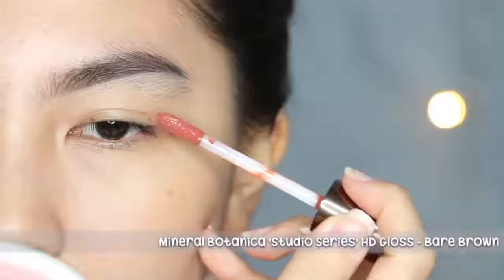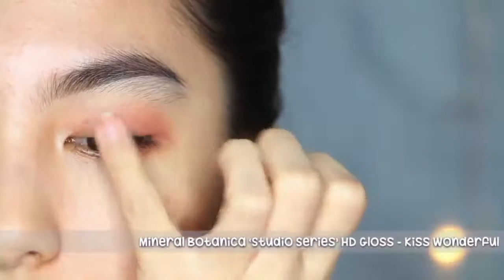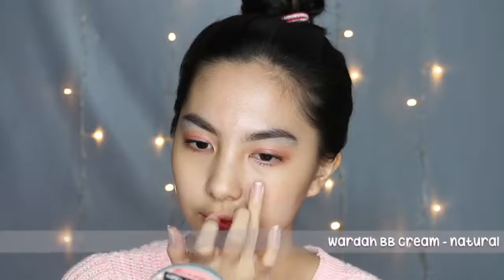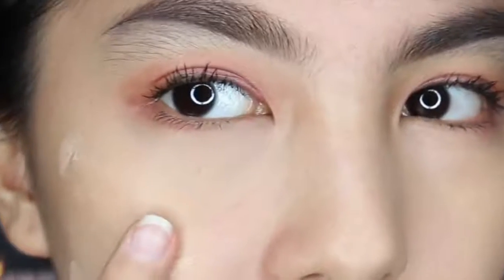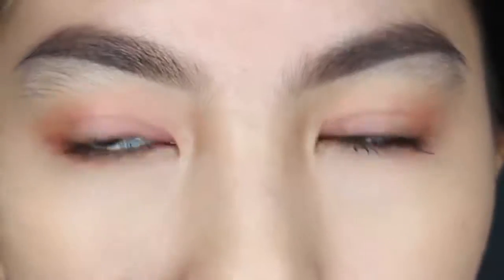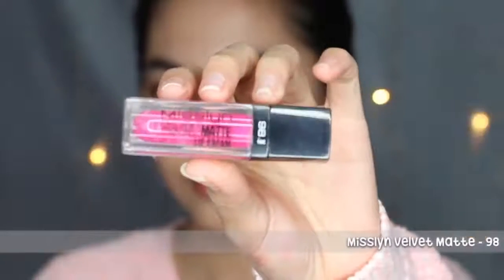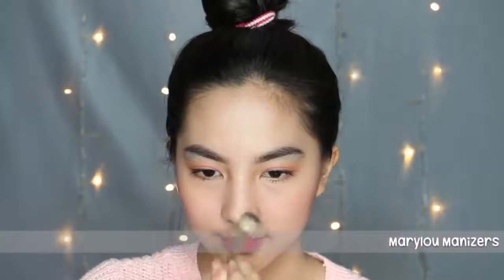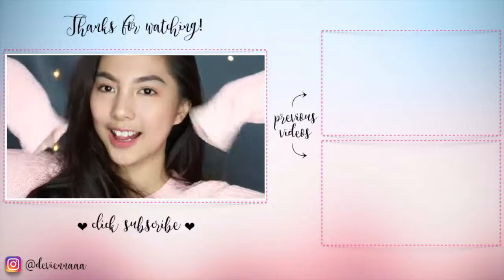Makeup Collection - Makeup Using Liquid Lipsticks Tutorial 💄 [ENG Subs]